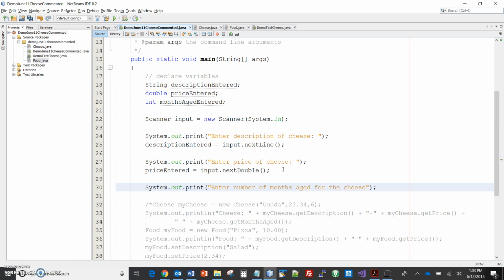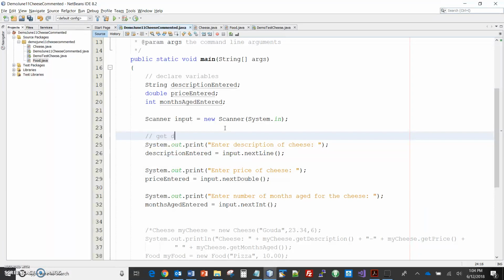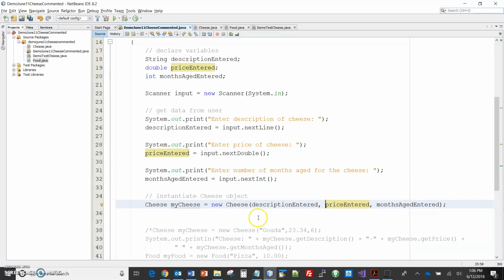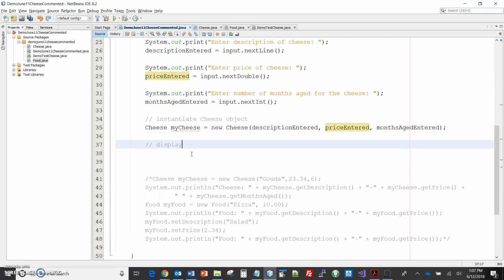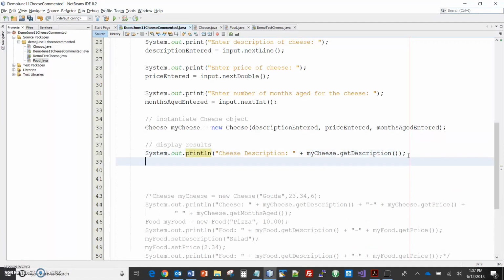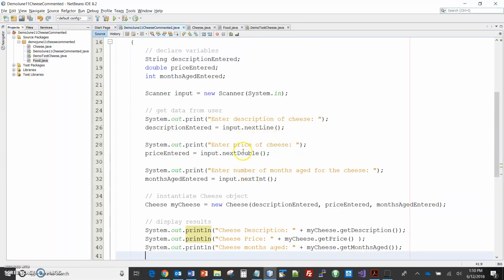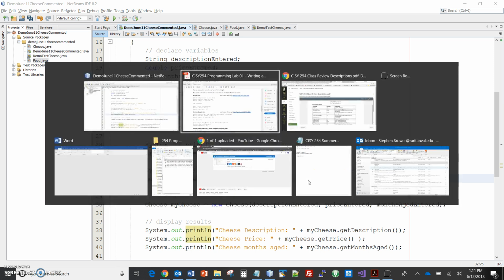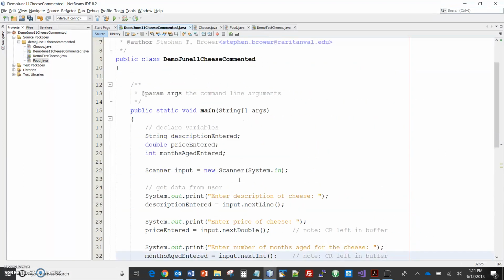CISY 254 Demo of simple driver to get values from user and instantiate object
Demo of a simple program to get values from the user, instantiate an object using the values, and displaying the values from the object using getters.